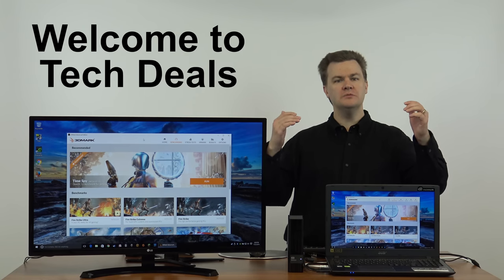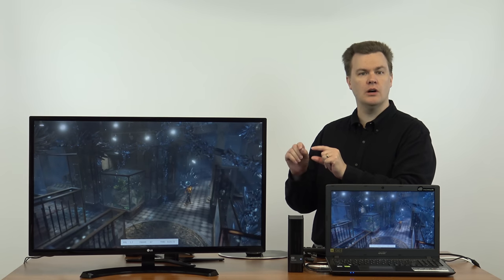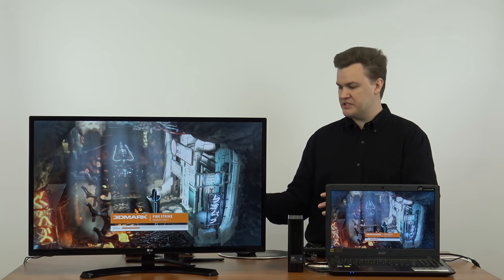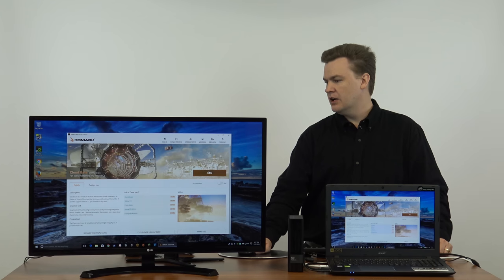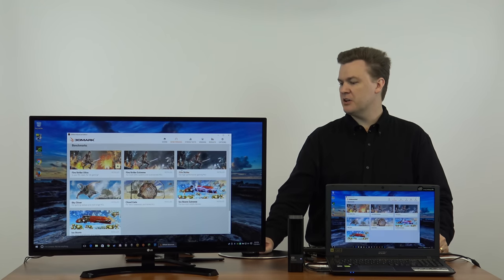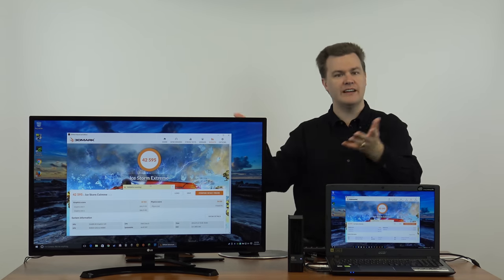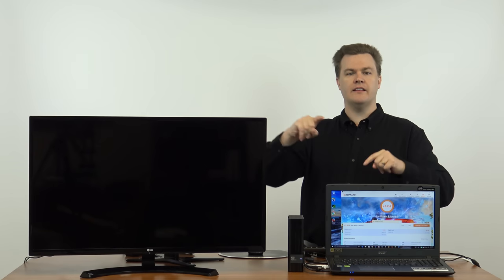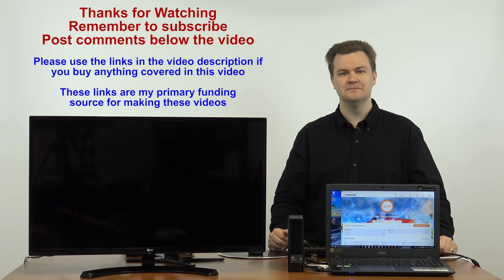3DMark - 940MX - Benchmark - Acer Aspire E15 - i5-6200U - 256GB SSD - 15.6" 1080p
This is the BEST $550 laptop on the market today (July 2016)
I have reviewed many laptops and I highly recommend this one!
For the price, you can't do better, it is fully loaded!

Quick Specs:

 - 2 Cores / 4 Threads
8GB RAM
256GB SSD
NVidia GeForce GTX 940MX - 2GB GDDR5
15.6" Full HD 1080p
AC Wifi / BT 4.1
8x DVD-RW
Windows 10

 - The RAM can be upgraded to 16GB for $30 -

 - You can add a 1TB Hard Drive for $50 -

It often costs less on Amazon than on Steam directly, and you'll just get a Steam Key via Amazon anyway.  Compare the price and buy it where it is less expensive.